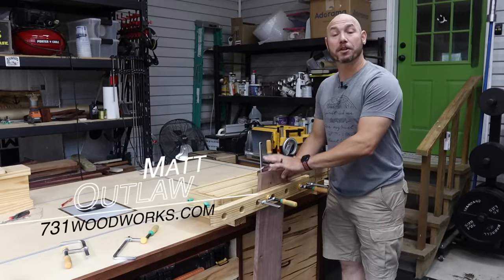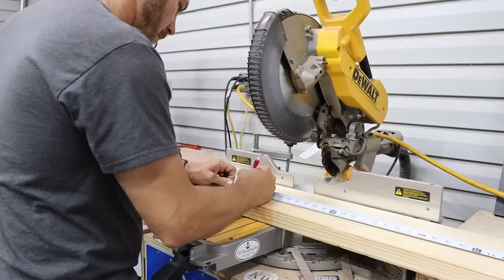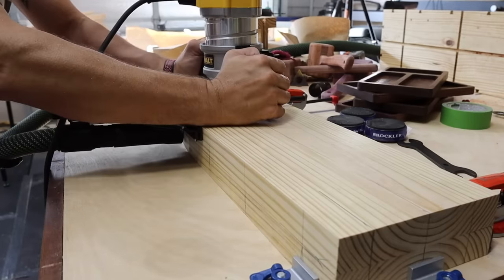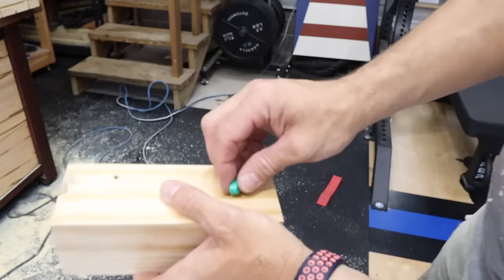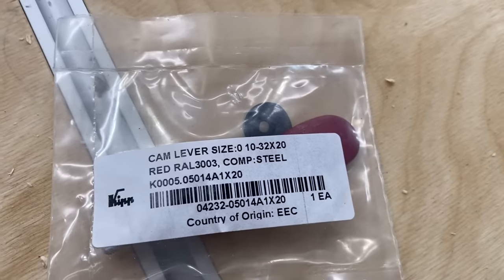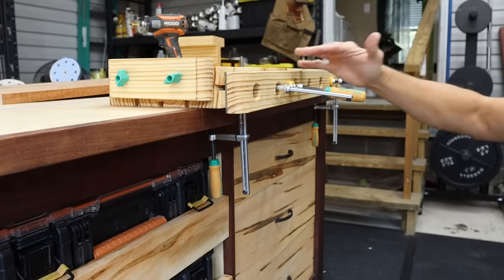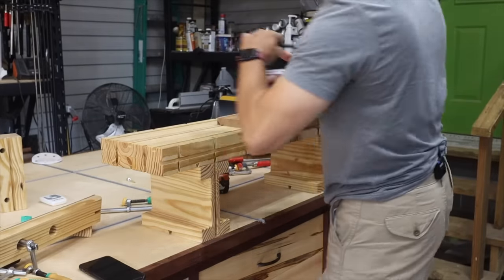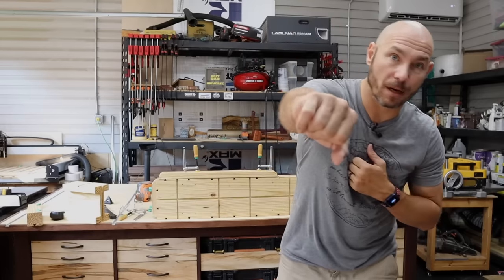Portable Workbench for Small Shops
I show you how to build this portable workbench. This workbench is perfect for small shops! It features plane stops and a traditional style woodworking vise.

*Products Used for Workbench Build*
Use code 731MICROJIG10 at TayTools.com to save 10% on all Microjig products!

DeWalt Planer
DeWalt Router
Kreg Set Up Blocks
Dado Stack
Spring Loaded Nail Punch
Bessey Revo Clamps

A full list of tools and supplies I use and recommend

Join this channels membership to get access to exclusive member only livestreams, store discounts, and other awesome perks.  Find out more here: